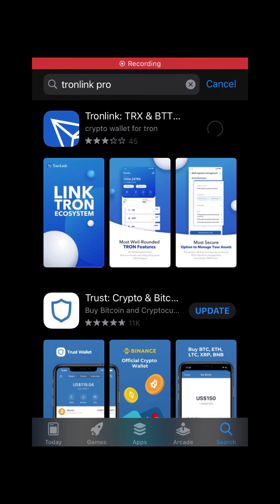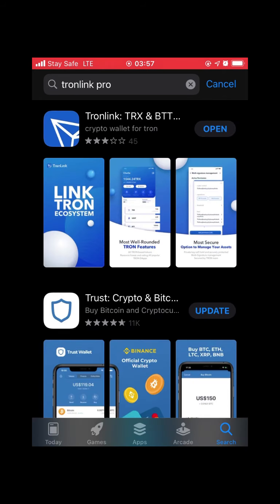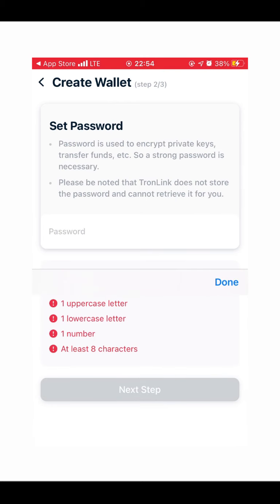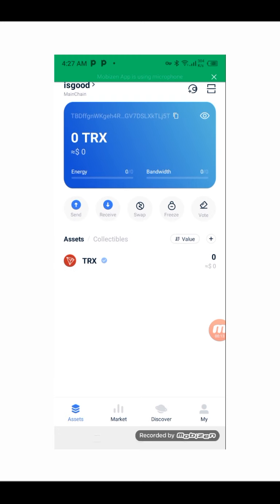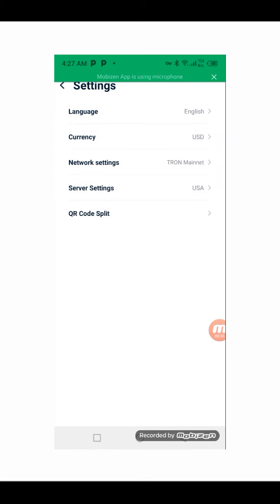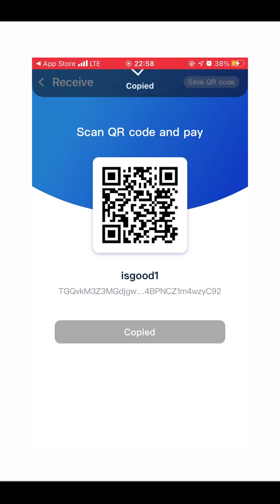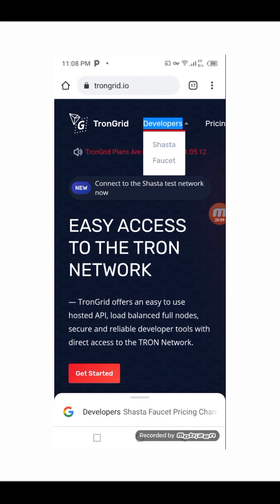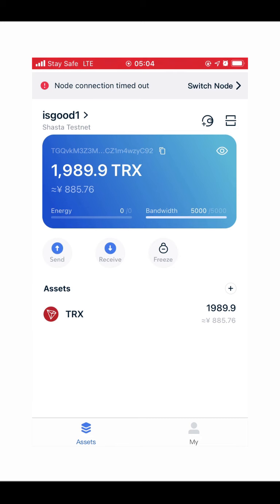Claim 2000 Free Tron and Reclaim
Claim 2000 Free Tron and Reclaim every 24hours interval

trongrid.io